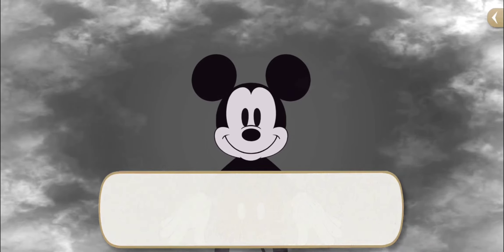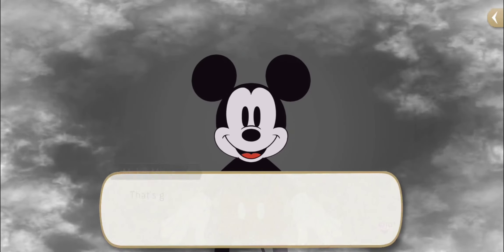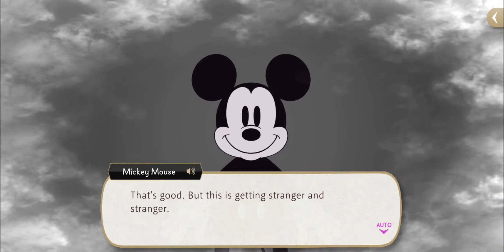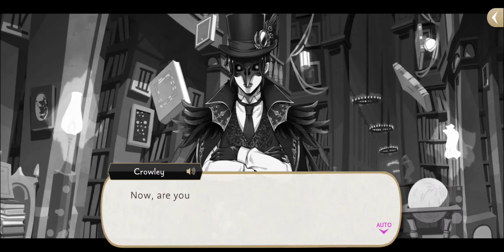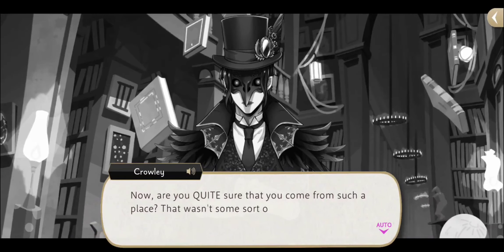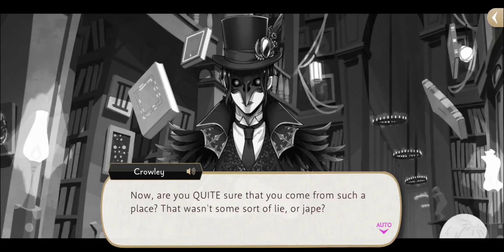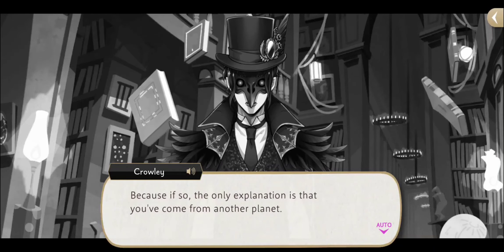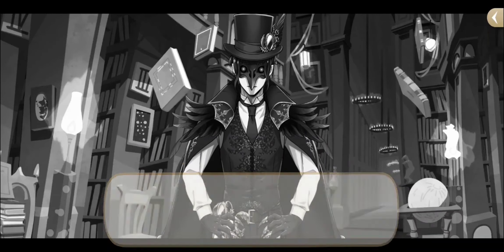TWST Ch 33 The Mouse in the Mirror [Book 5]